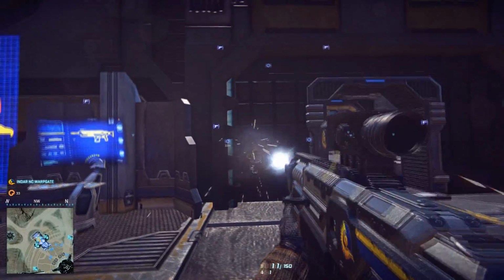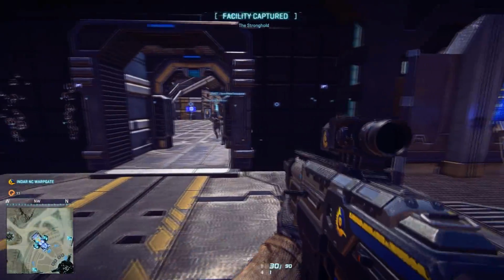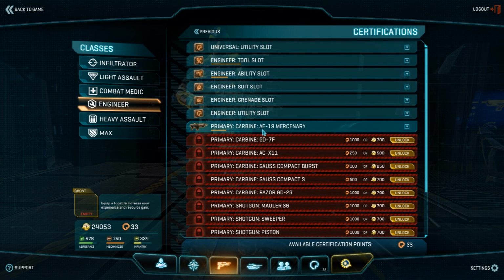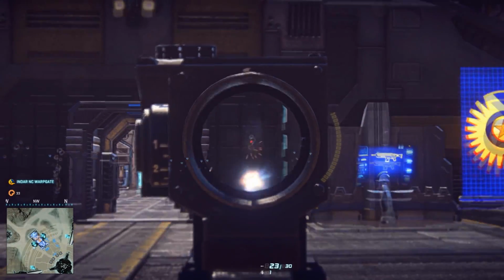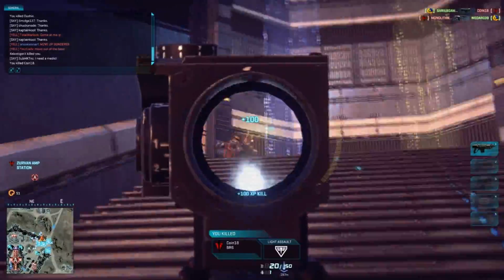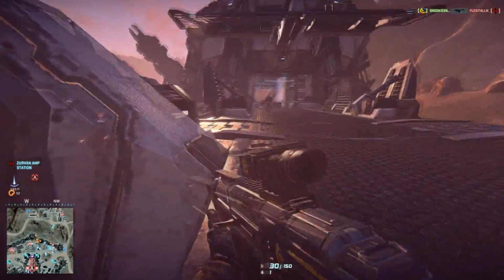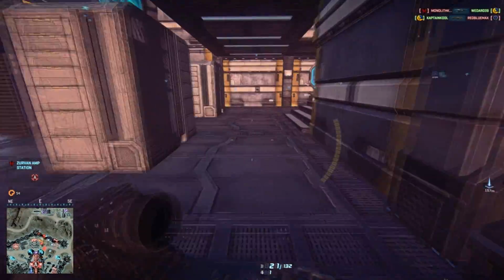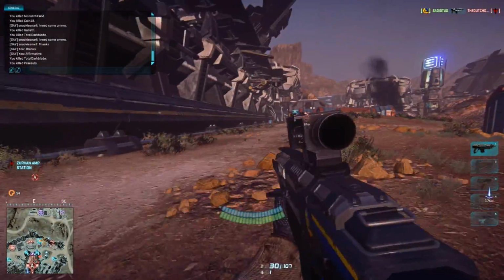The Art of Planetside 2 Survival | Episode 002: Master Your Recoil (w/ Commentary)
Play Planetside 2 For FREE!

Information:
One of the biggest causes of frustration for new players just entering Planetside 2 is the learning curve associated with the game's stringent shooting mechanics. This video is intended to demonstrate to new players and intermediate gamers alike the basics of recoil compensation (and the disastrous result in its absence), making use of the NC weaponry as the base data reference.

Following up briefly after the first thirty seconds of recoil demonstration is an ingame footage reel with commentary to help provide further insight into how to successfully control both your recoil and accuracy ingame.

Faction: NC (New Conglomerate)
Region: Indar
Location: Amp Station
Loadout: Stock Engineer Weapon w/ LACO 3.4x Sight (30 Ingame Cert Upgrade)

All ingame weaponry and abilities used in these videos will be standard stock with only the addition of game-earned certification upgrades (Scopes, Rails, Abilities, etc.) to ensure that every player (both F2P and P2P) can reproduce results without needing to use Station Cash.

=More On SariusGames=
Add Me On Steam Here!

Receive a text when a NEW SariusGames video is uploaded!